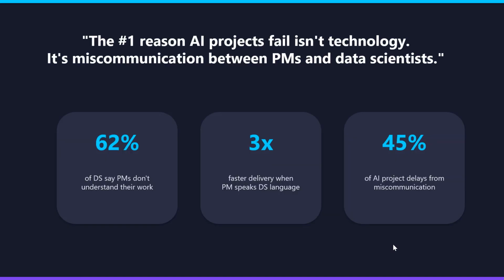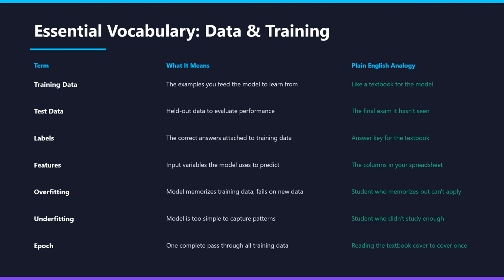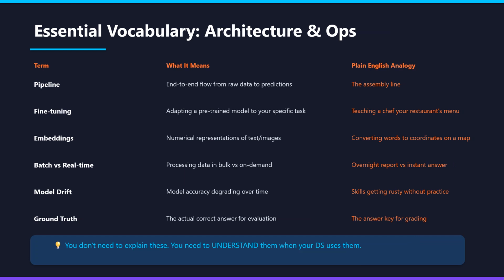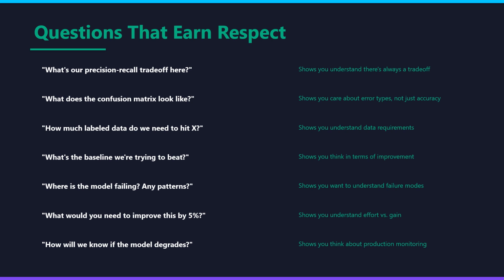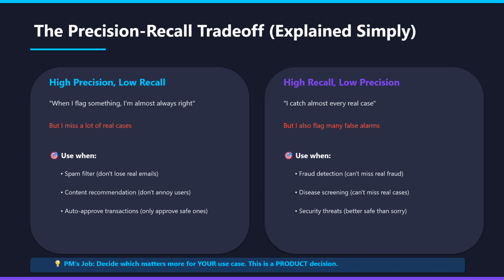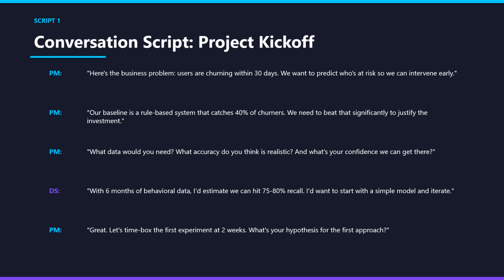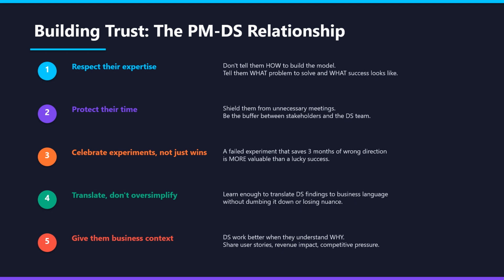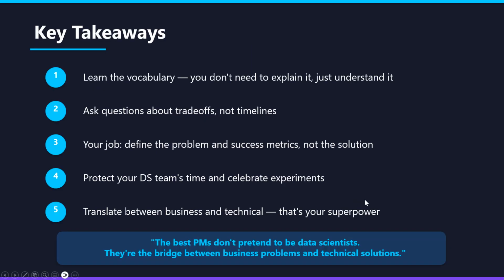STOP Saying This to Data Scientists — 20 Terms Every PM Must Know | AI for PMs Ep.3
62% of data scientists say their PM doesn't understand their work. 45% of AI project delays come from miscommunication — not bad models.

In this episode, I give you the exact vocabulary, questions, and conversation scripts to transform your relationship with data science teams.

What you'll learn:
→ 20 essential AI/ML terms with plain English translations
→ 7 questions that instantly earn respect from data scientists
→ 6 questions you should NEVER ask (and what to say instead)
→ The Precision-Recall tradeoff explained for PMs
→ How to run 4 types of productive meetings with ML teams
→ 3 real conversation scripts: kickoff, disappointing results, defending timelines